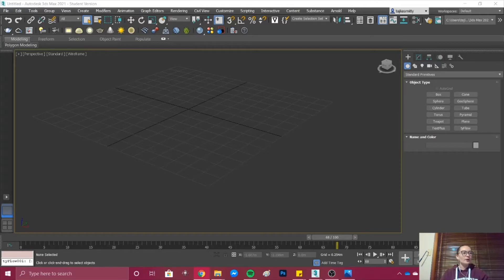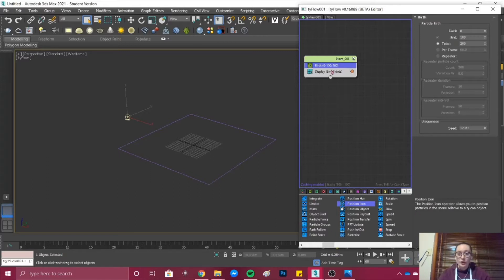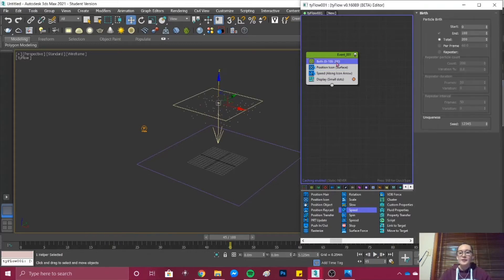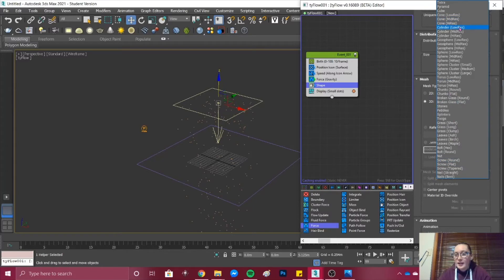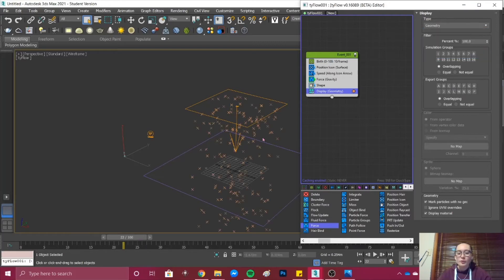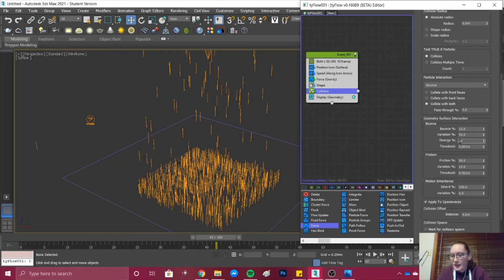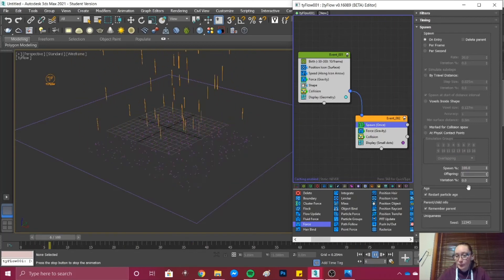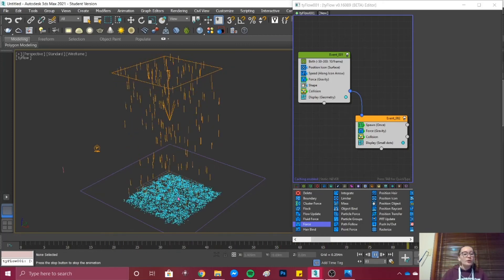Creating a falling water effect with Tyflow for 3ds Max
Video By Tajlia Smith
DMoC 2020